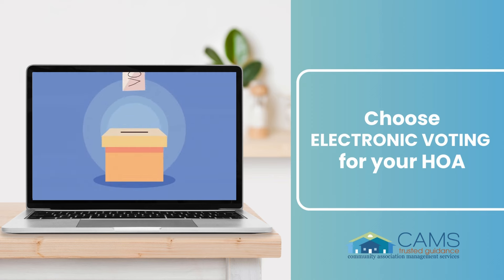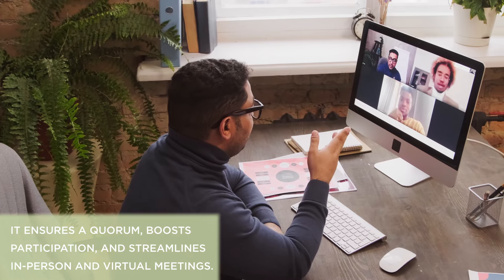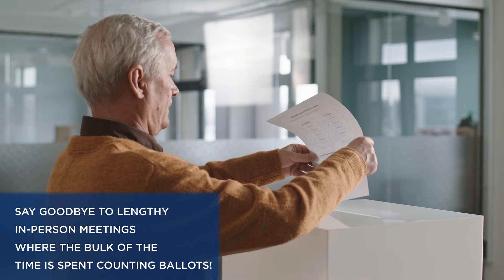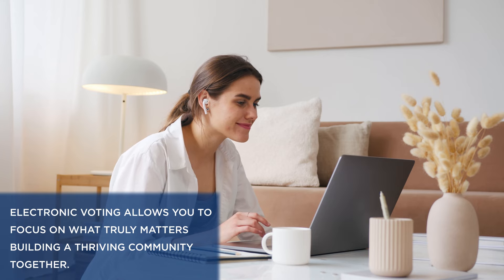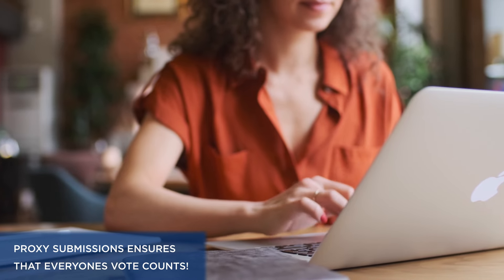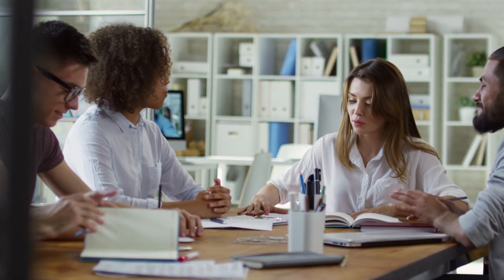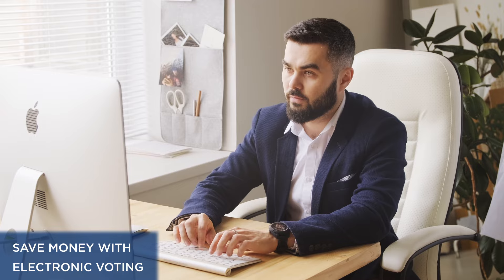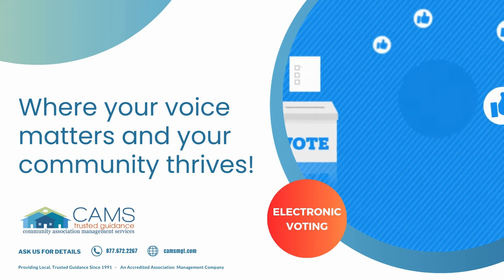CAMS Electronic voting for your HOA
Explore the future of community engagement with CAMS' latest video on Electronic Voting! Upgrade your community by embracing the efficiency and inclusivity of Electronic Voting. From ensuring a quorum to boosting participation, this innovative solution streamlines both in-person and virtual meetings. Say farewell to time-consuming ballot counting and hello to focused discussions on building a thriving community together. With integrated proxy submissions, every vote counts, making the democratic process more accessible. Plus, enjoy cost savings as Electronic Voting eliminates the need for traditional paper ballots. Choose Electronic Voting – where your voice matters, and your community thrives! Ask CAMS for trusted guidance on how to get started.